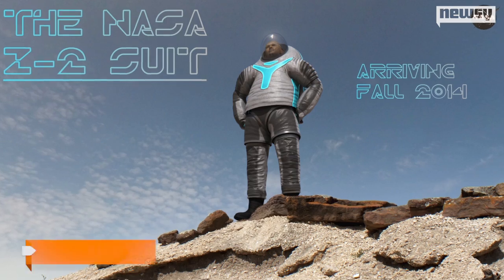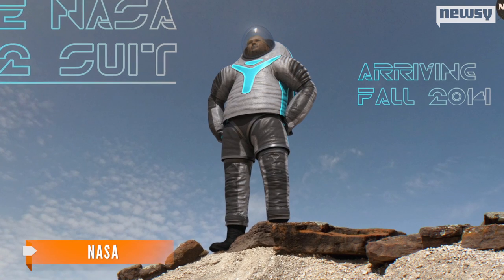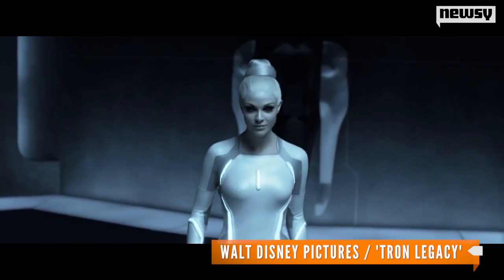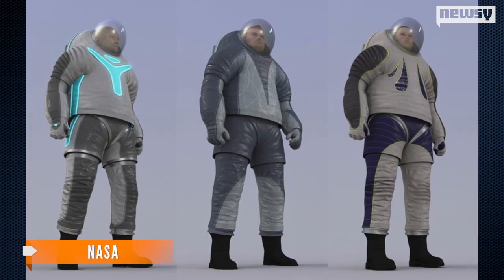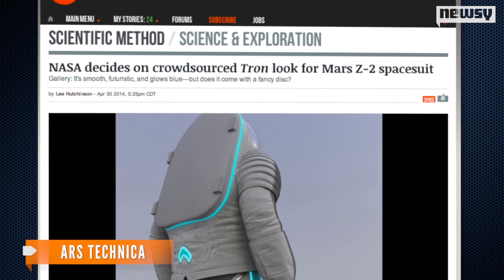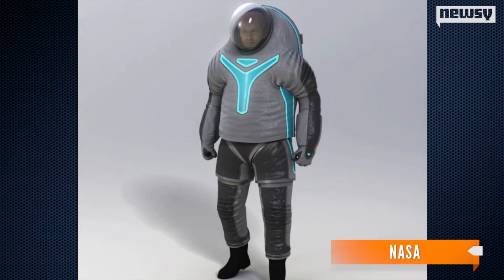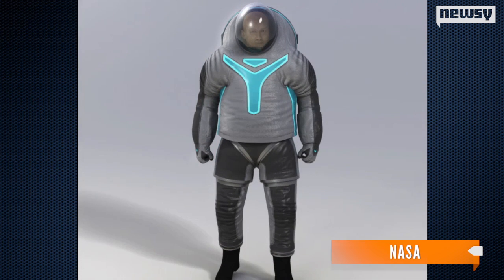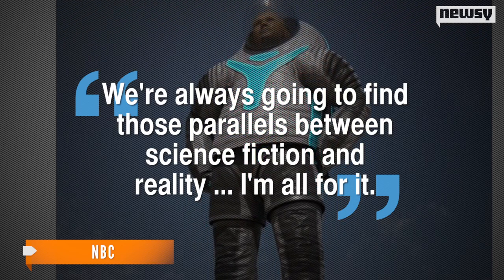NASA Goes With 'Tron-Like' Design For Next Spacesuit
With 60 percent of the public's vote, NASA's next spacesuit will be one that features electroluminescent wiring and looks a whole lot like the movie.